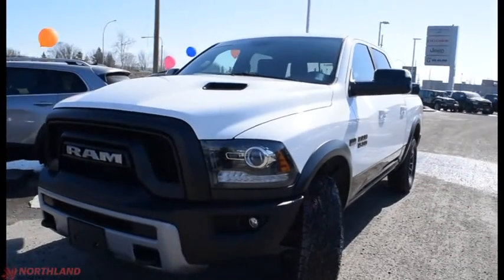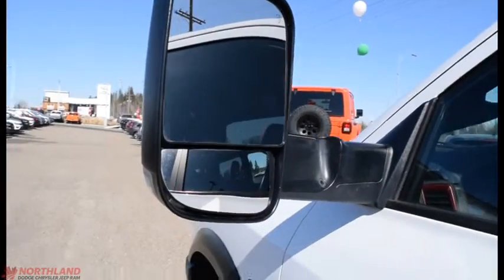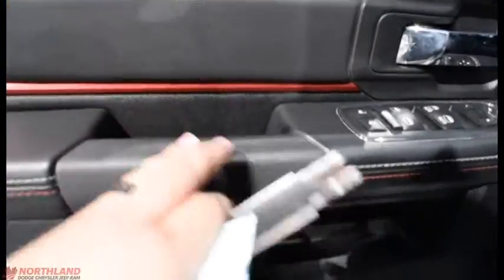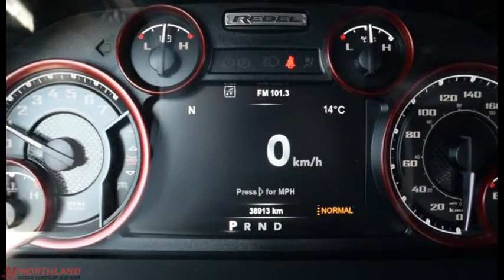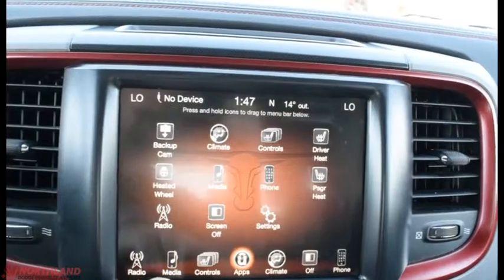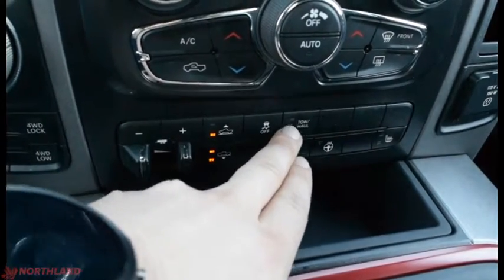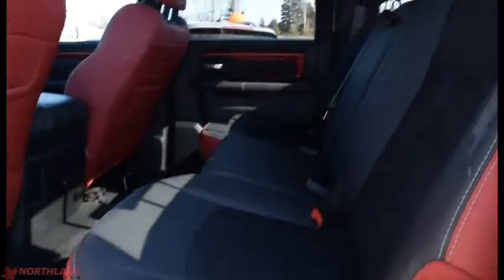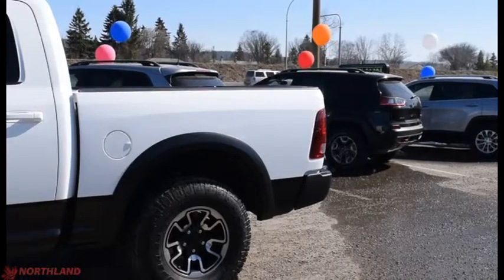Walk Around 2017 RAM 1500 Rebel | Northland Dodge | Auto Dealership in Prince George BC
SOLD!!! Are you in the market for a pre-owned truck? Come take a test drive in this awesome RAM 1500 Rebel! It comes equipped with a powerful 5.7L V8 HEMI engine and features like Heated seats, Backup camera, Remote Start, and so many more! Northland Chrysler Dodge Jeep RAM auto dealership in Prince George, BC has the largest selection of New and Pre-Owned / Used vehicles for sale in the North. Find your best price right here at Northland Dodge, the largest volume Dodge dealer in BC! We'll give you top dollar for your trade -- any make, any model -- and beat any other local PG auto dealerships written offer. Let our Auto Financing Experts help lower your auto / car loan payment and get into a newer vehicle with the best rate possible for your sedan, truck, suv, van or family vehicle. We're committed to providing you with the highest level of customer satisfaction in auto sales, financing, service, parts and repair.. We're number one, because you're number one!! For more information please call or come visit us at 2844 Recplace Dr Prince George BC, V2N 0B2 no appointment necessary. We look forward to meeting you! Thanks for viewing and we will see you soon! Twitter Facebook Instagram Northland Chrysler Dodge Jeep Ram Dealer # 30541 Stock#18C1641010

DLR#30541.